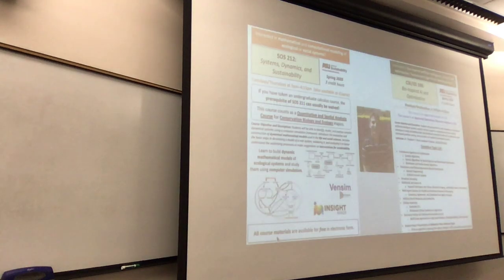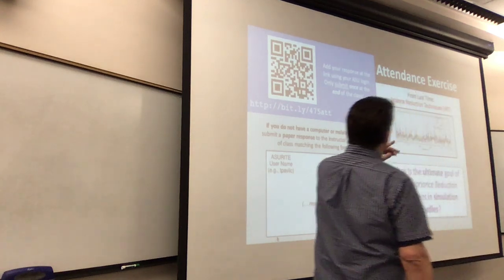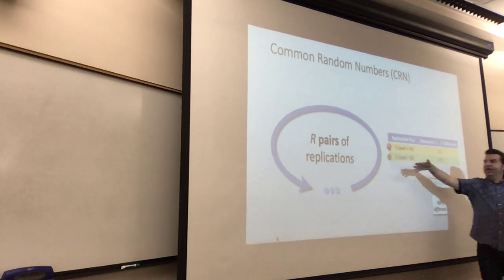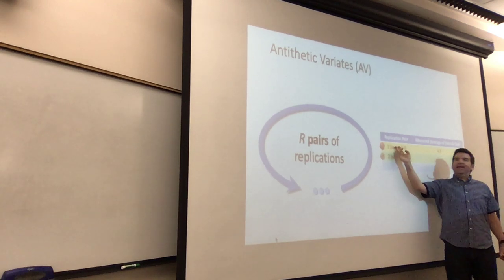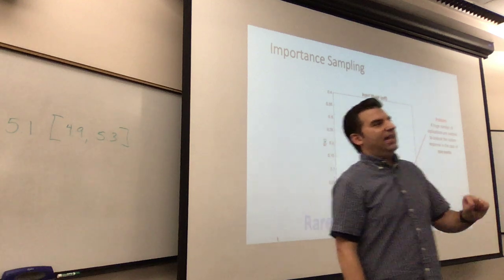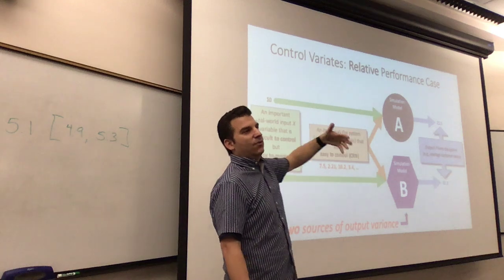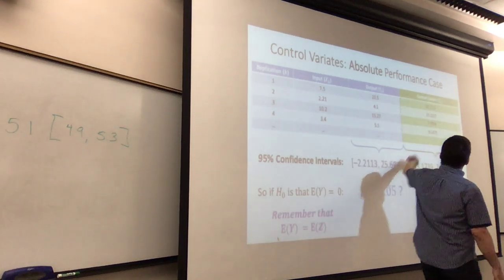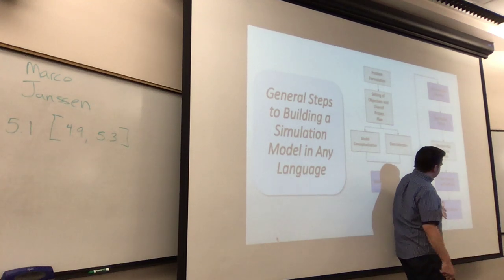IEE 475: Lecture L (2019-11-26) - Course Wrap Up, VRT & Closing Remarks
This lecture opens with a visual summary of four popular variance reduction techniques (VRTs), namely: common random numbers (CRN), antithetic variates (AV), importance sampling, and control variates. It then closes with a few concluding remarks about the IEE 475 course.

This lecture recorded by Theodore Pavlic as part of IEE 475 (Simulating Stochastic Systems) at Arizona State University.